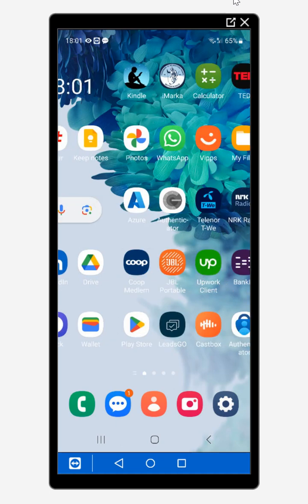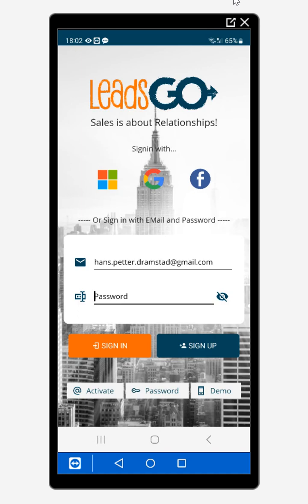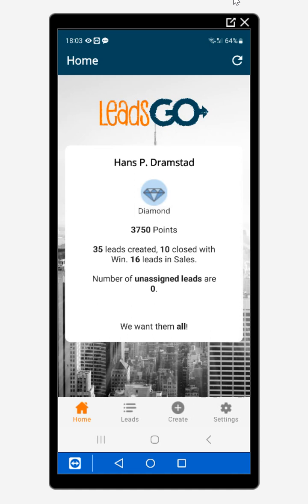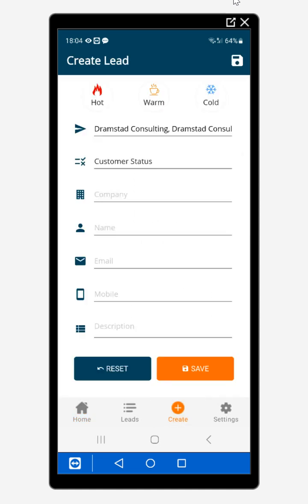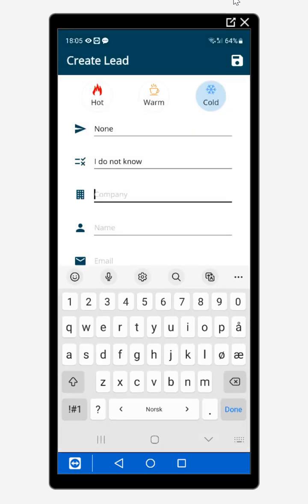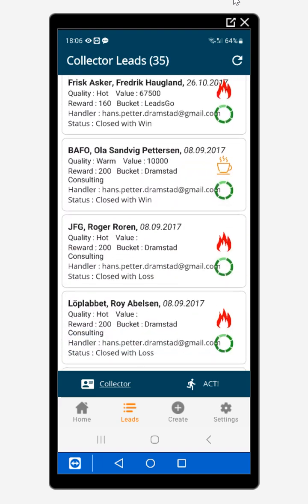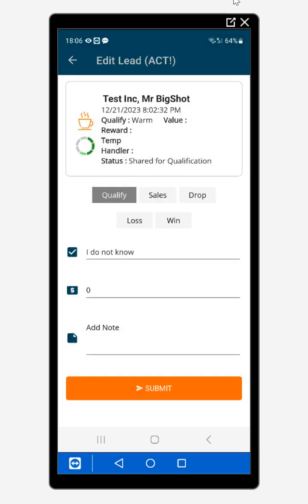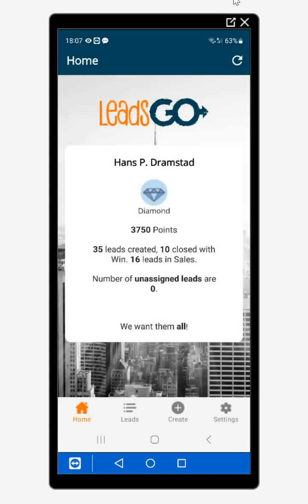LeadsGO Mobile App ver 3 2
This video gives you a quick walk through of the LeadsGO Mobile application.